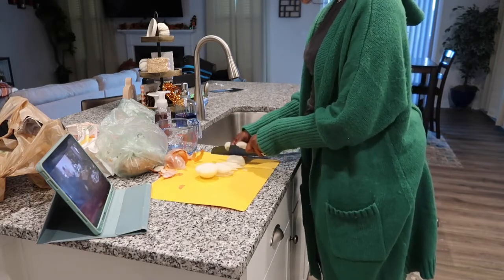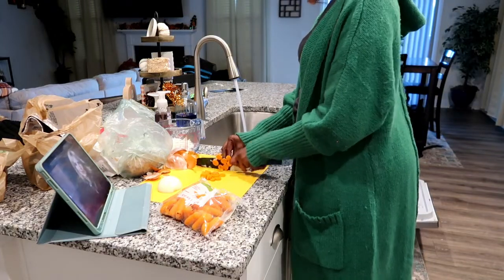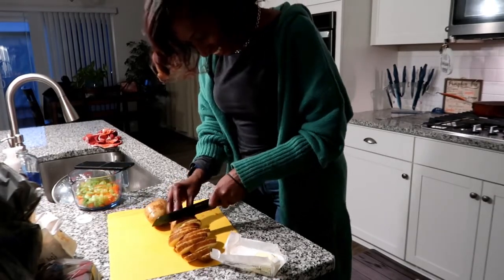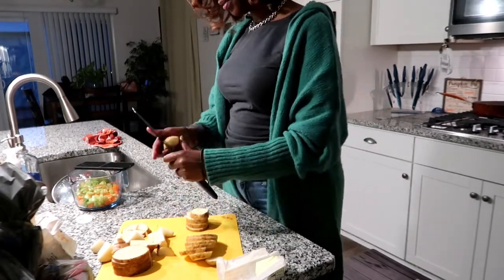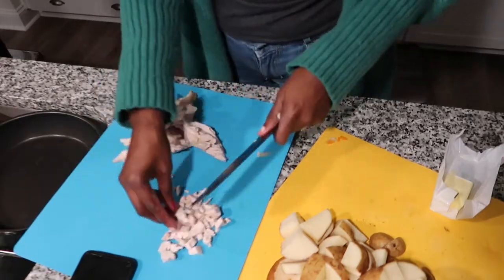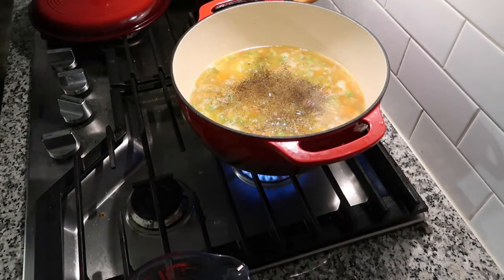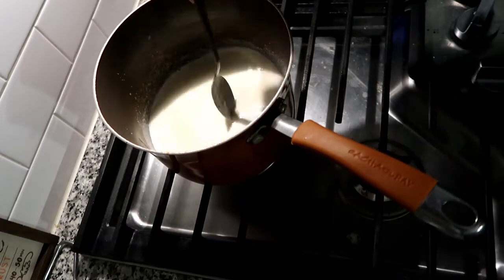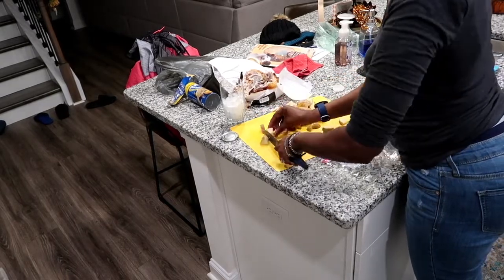Cook With Me Chicken Pot Pie Soup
Let's make some chicken pot pie soup.
this dish is absolutely amazing.